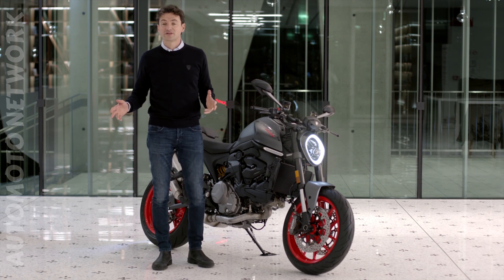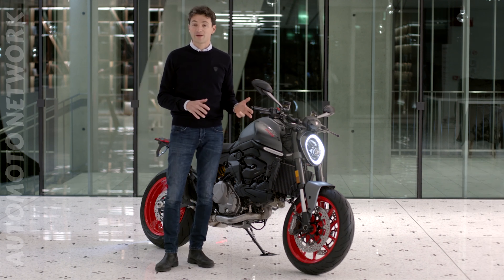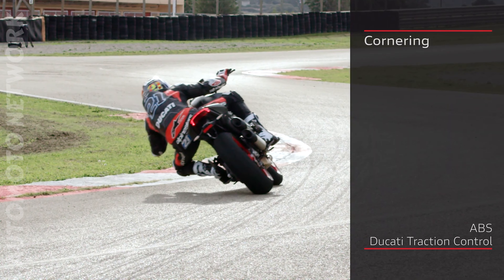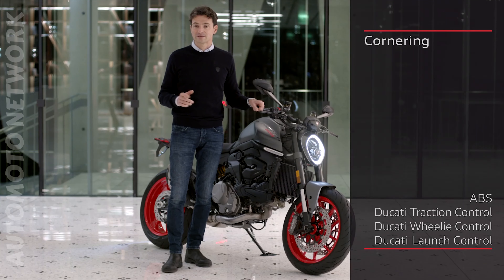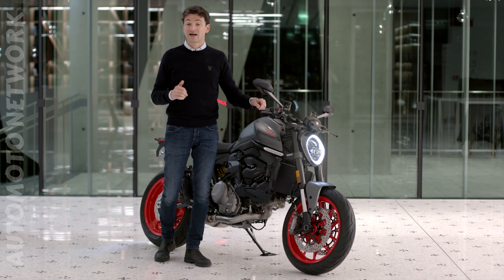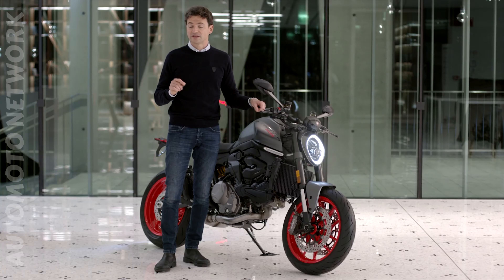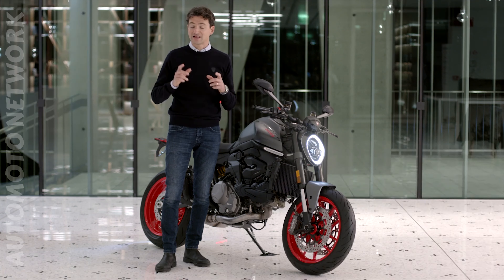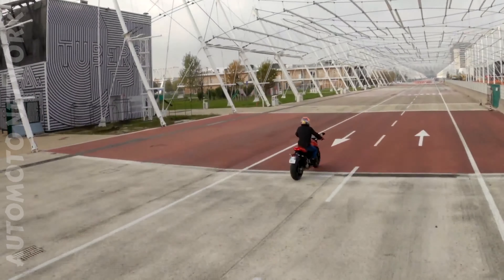2021 Ducati Monster Electronics.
The new Monster is light.
To ensure maximum fun, great attention was paid to weight reduction in the creation of the new Monster. Chassis, accessory elements and superstructures have been redesigned from the ground up to create a compact and lightweight bike, perfect for everyday use as well as for sports use.

The aluminium Front Frame replicates the same concept found on the Panigale V4. It is short and attached directly to engine heads. With a weight of only 3 kg this frame is 4.5 kg lighter (60% less) than the previous trellis, helping to reduce the dry weight of the bike to just 166 kg.

Each component has been redesigned and lightened: the rims lose 1.7 kg and the swingarm is lightened by 1.6 kg. The rear subframe decreases by 1.9 kg thanks also to the GFRP (Glass Fibre Reinforced Polymer) technology with which it was made, that has allowed the optimization of shapes and surfaces to the benefit of lightness and dimensional compactness. The total weight saving is 18 kg compared to the Monster 821.

The new Monster is easy, in any situation.
The height from the ground of the seat of the new Monster is 820 mm. This, combined with the narrow sides of the bike, allows the rider to put his feet on the ground very easily. A seat is available as an accessory that reduces the height from the ground to 800 mm, while still maintaining good padding. Also a kit of springs for the suspension can be purchased, which lower the vehicle by reducing the seat height to 775 mm from the ground.